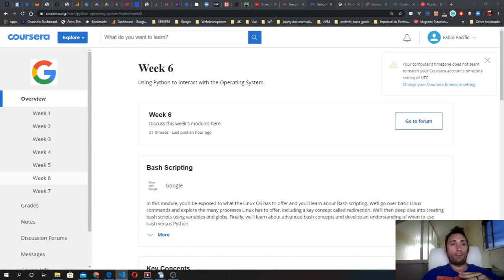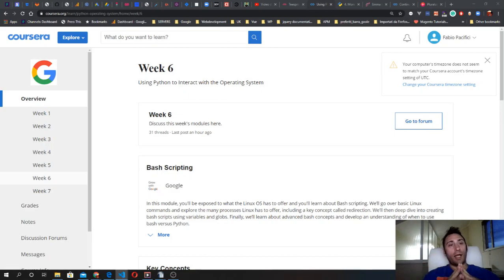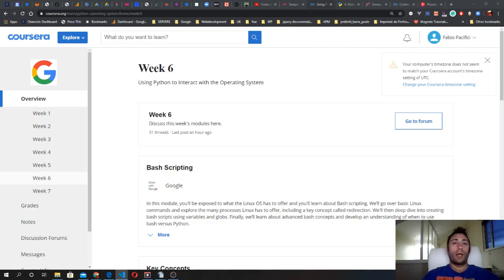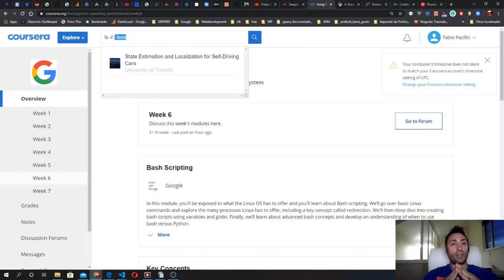🐍 Learn Python with Google | Bash Scripting | Video Log - Week 9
This is week 9 of my learn python with google video log.
It was time to work on the final assessment for Module 5!

Using the Qwiklabs the assessment was about Implement unit testing.
Easier than I thought, I must say that! I did it as the first thing on Monday and it took me not much to complete and pass it.

So, I started the new module - Module six! The course has one more module then It's complete and I will earn a new certificate. Cool!

Module 6 was about a new programming language, called Bash Scripting.

📌The Key Concepts here were:
    - Understand and use basic Linux commands by navigating through and making new directories,
    - reading and creating files, and moving files between directories
    - Create bash scripts and execute them
    - Execute scripts using variables and globs to influence the output of these scripts
    - Utilize while and for loops in bash scripts
    - Understand when it’s necessary to use Bash scripts over Python scripts

The module started with a section related to how to use the Linux shell
We started studying some of the basic Linux commands, I knew all of them already however, it's over five years that I use Linux as my main Operative system. I love it.

Then we moved to read streams and studied a process called Redirection. That is a process of sending a stream to a different destination.

Here we used redirection redirect the standard output of a command to a file using the greater then symbol and we studied how to append the standard output to a file using the double greater symbol.

The studied that we can also redirect the standard input.
And instead of using the keyboard to send data into a program,
how we can use the less than symbol to read the contents of a file.

We then move to another way to perform IO stream (Input/Output) redirection called Piping.
We used pipes (|) to connect multiple scripts, commands, and other programs into a data processing pipeline.

Practically, pipes connect the output of one program to the input of another program.

So, we studied how we can pass data between programs, taking the output of one and making it the input of the next.

Like when using the "ls -l | less" command we take the output of the ls command and we pass it to the less command that lets us visualize a long list of results in a paginated way.

The following section was related to signals and processes.

Signals are tokens delivered to running processes to indicate the desired action.
Like Ctrl-C that Interrupts a running process politely sending the SIGINT signal.

Or the Ctrl-Z that Stops a running process without properly terminating and sends the SIGSTOP signal.

Or even the kill command that sends a signal called SIGTERM that tells the program to terminate.

We also covered how to use the "ps" command to list current running processes and a few of its options.

The section ended with a quiz about QUIZ before moving to the next topic.

Here we started using Bash Scripting, including creating scripts using variables and globs and conditionals in bash.
Then another QUIZ before moving forward.

After that was the time to learn some Advanced bash concepts like while loops, for loops and how to choose between bash and python.

Another QUIZ time before the final module assessment.

The module six's assessment was using Qwiklabs to Edit files using substrings.

I must say that despite I completed and passed the assessment quite easily, at this point I was a bit confused and overwhelmed so I took a break.

I did that by recording the episodes 6 and 7 of my Python course for beginners(in Italian) so if you speak Italian you can watch the course for free on my website or YouTube channel.

During the break, I have listed some music and watched a couple of funny videos until I accidentally watched a video called how to rap for beginners. It gave me the inspiration for the final project of my python course, that will be in Episode 8 of the Python course for beginners.

So I created a script to write a rap song. More on it maybe next week.

The week was over so I just watched the Introduction of module 7 of the python course  that is about working on a final project.

That was it for week 9!
And again a lot more to process in the following weeks I guess.

🏡 As always,
STAY HOME, PROTECT YOUR FAMILY AND SAVE YOUR ASS.

🤓 Read more about my journey learning Python with the Google IT automation with Python professional certificate below: